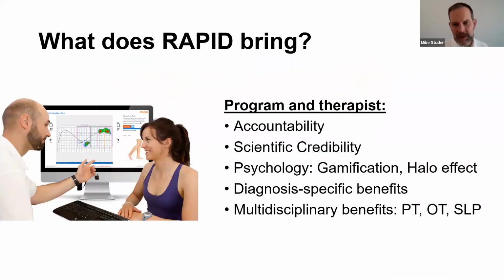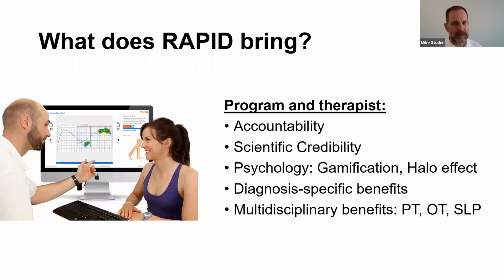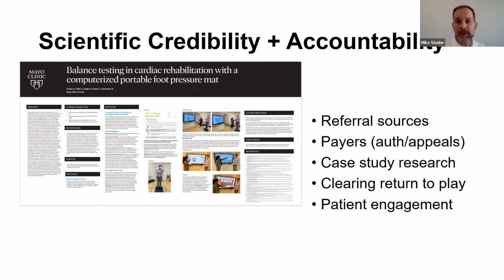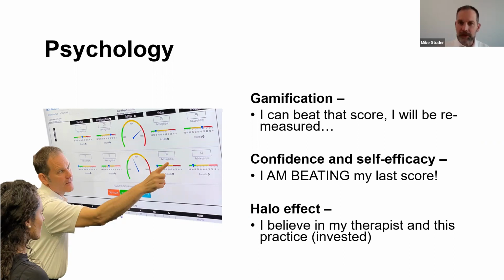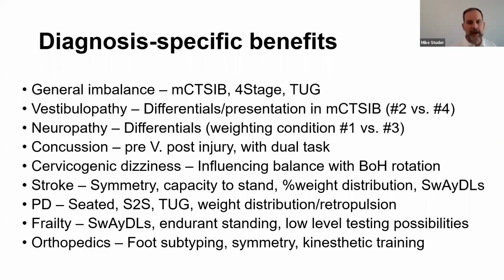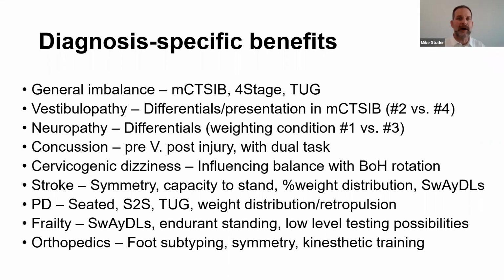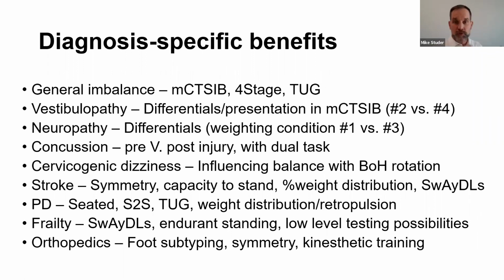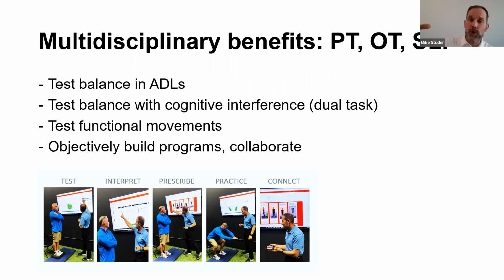RAPID Rehab Software described by the American Physical Therapy Association Fellow, Dr Mike Studer